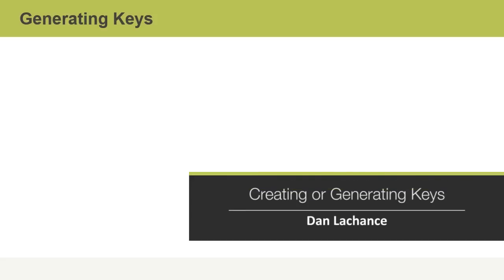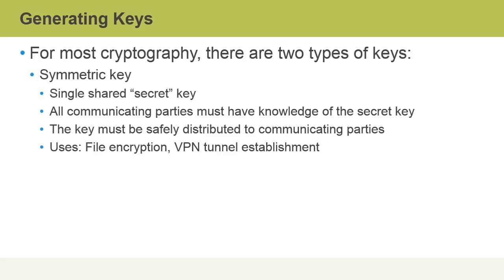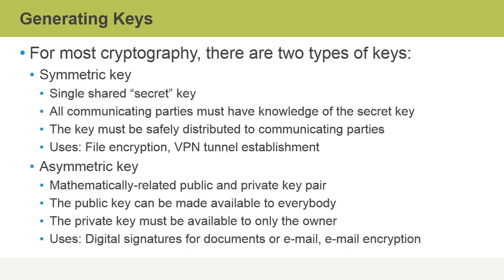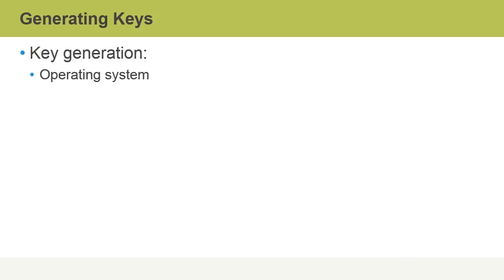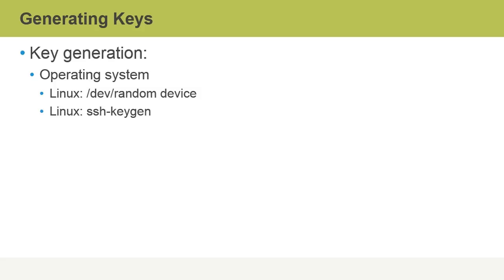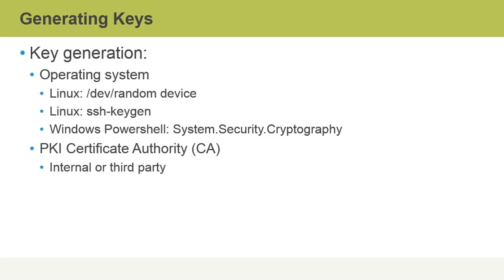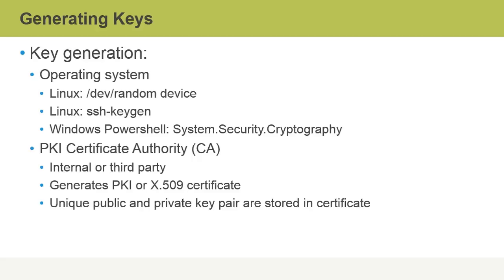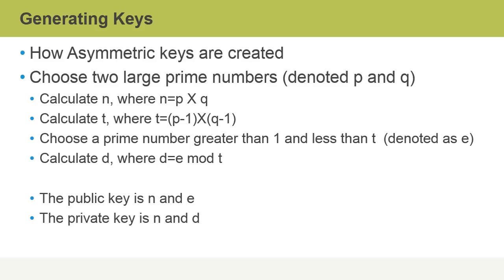Cryptography Fundamentals: Creating or Generating Keys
This video is a sample from Skillsoft's video course catalog. After watching it, you will be able to describe the creating, or generating, of keys and how the key strength is critical to cryptographic ciphers.

Dan Lachance has worked in various IT roles since 1993 including as a technical trainer with Global Knowledge, programmer, consultant, as well as an IT tech author and editor for McGraw-Hill and Wiley Publishing. He has held and still holds IT certifications in Linux, Novell, Lotus, CompTIA, and Microsoft. His specialties over the years have included networking, IT security, cloud solutions, Linux management, and configuration and troubleshooting across a wide array of Microsoft products.